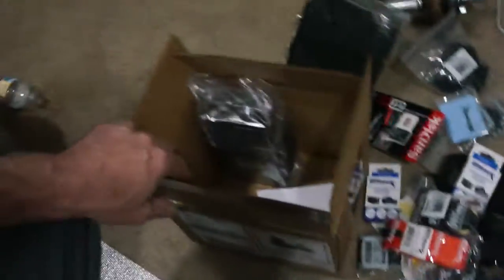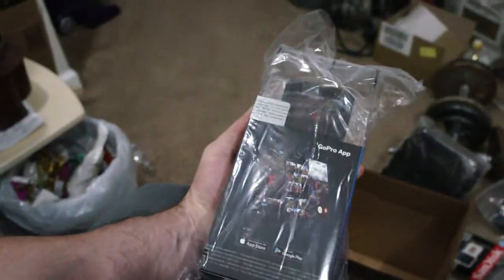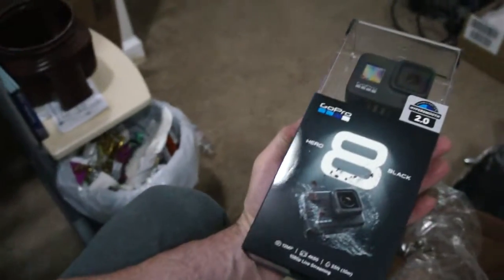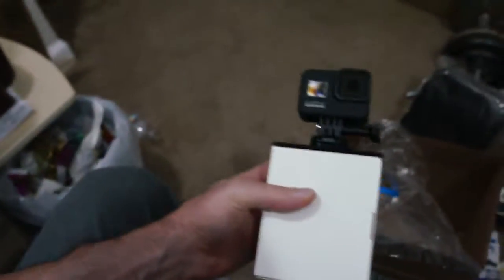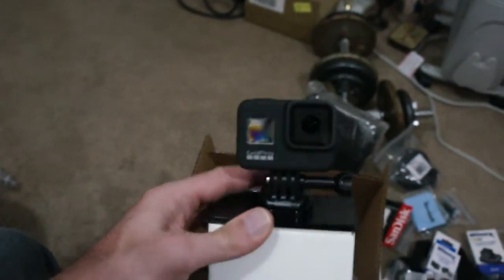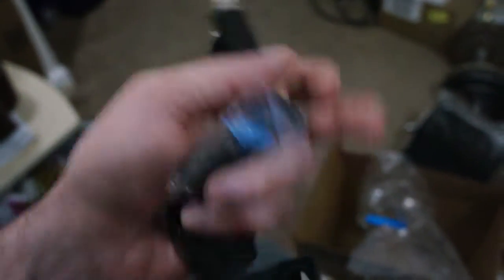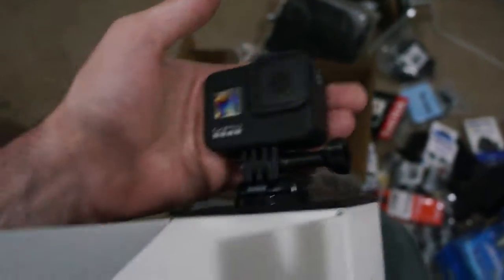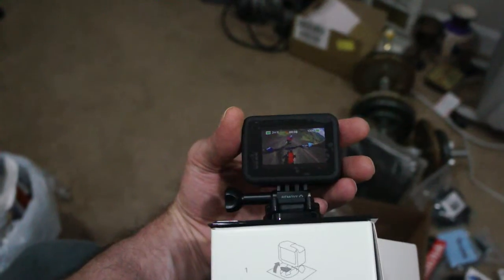gopro hero 8 (black) unbox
A quick unboxing video of the GoPro Hero 8 (black).

Here's a link to the Bundle Unboxing.